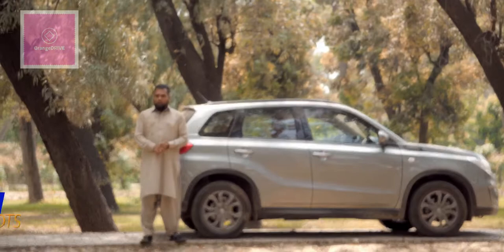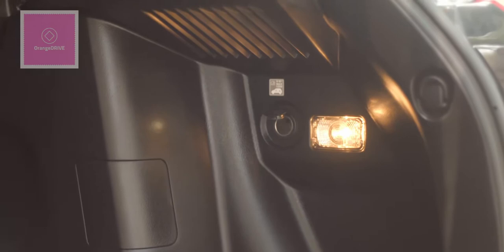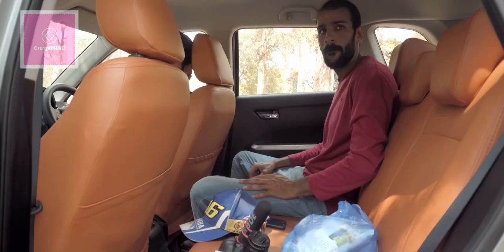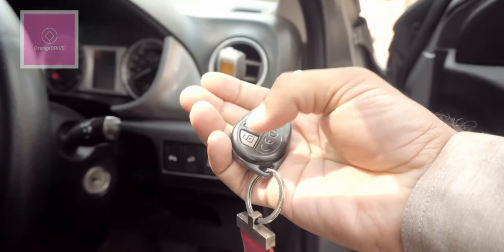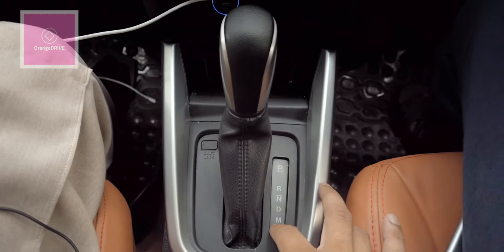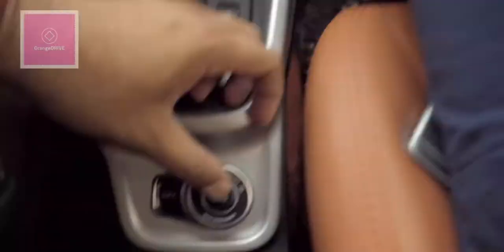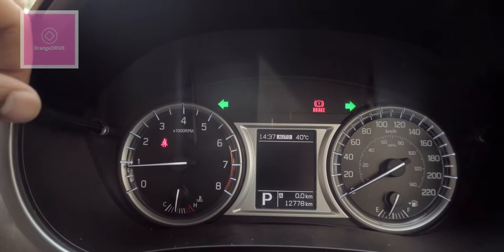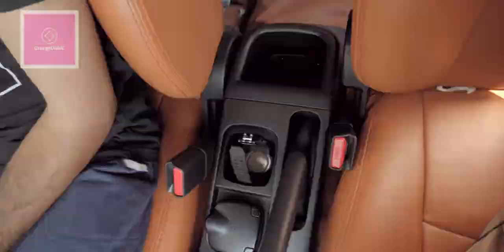VITARA review - basic features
I think when you have VITARA it’s but necessary to review its basic features. So that’s what we do in this video. I take all of you on a tour of my VITARA and explain its basic features. So her we go